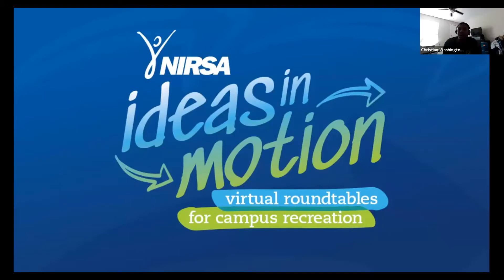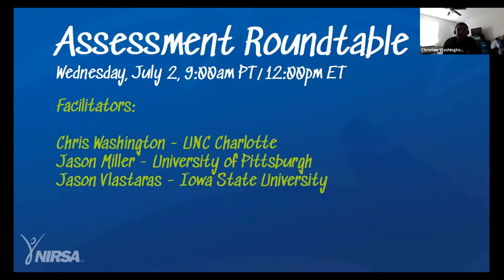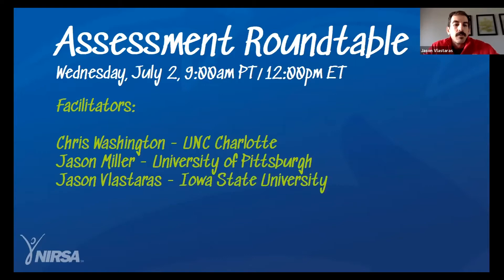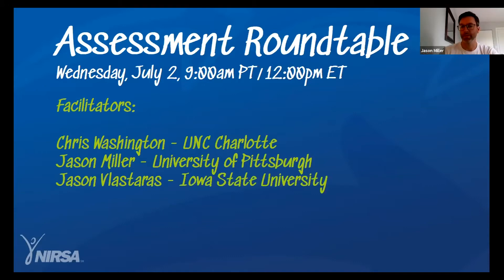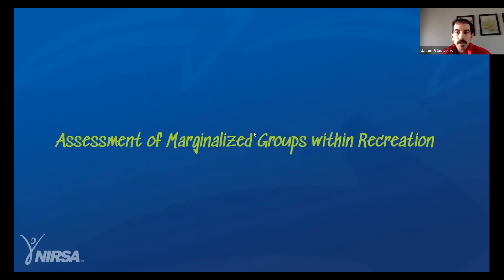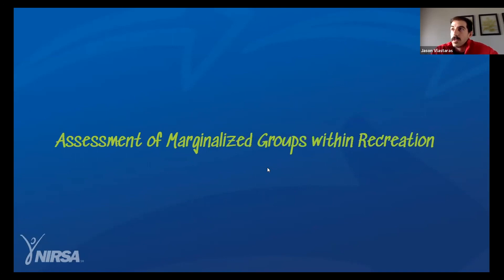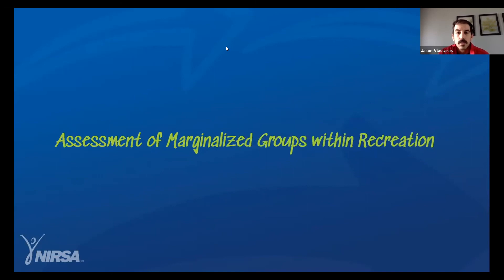NIRSA Ideas in Motion: Assessment Roundtable, July 02, 2020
This virtual roundtable was conducted on Thursday, July, 02, 2020 and Facilitated by Chris Washington, Jason Miller and Jason Vlastaras